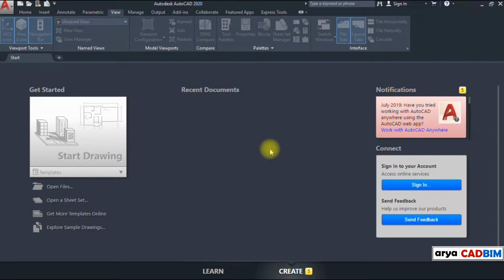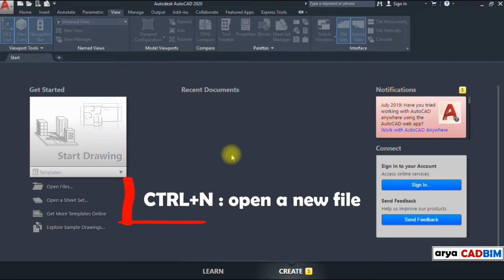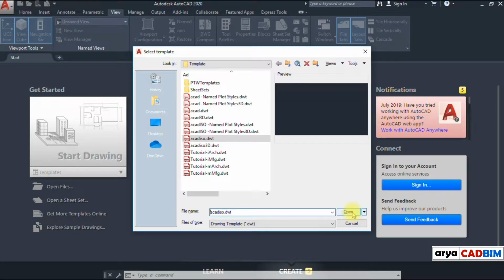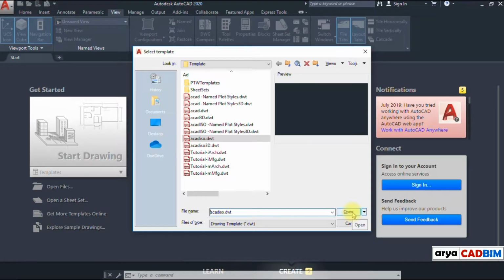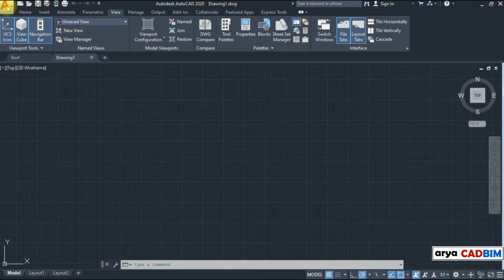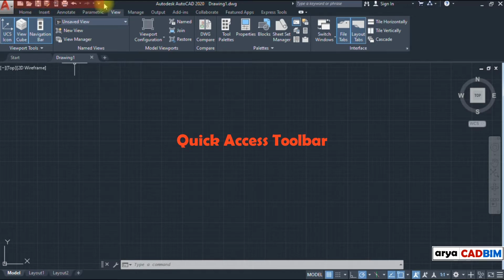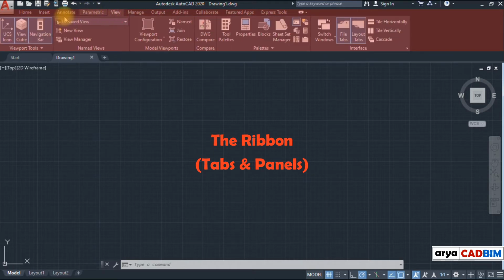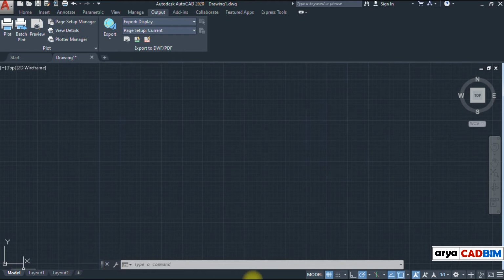Complete Autocad 2020 Course - Part 1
Autocad Tutorials
Complete Autocad 2020 Course
From Beginner Level to Advanced